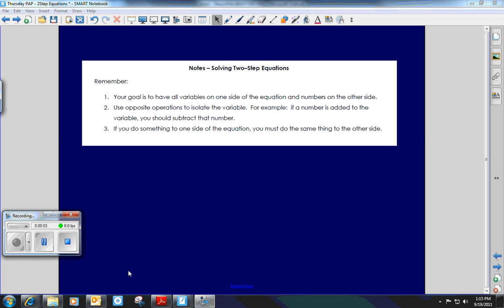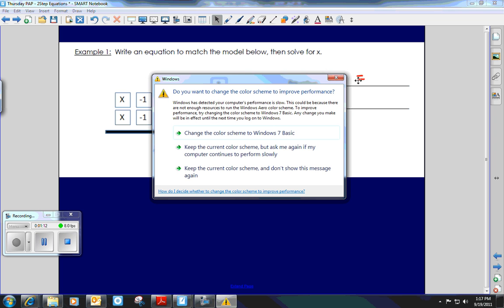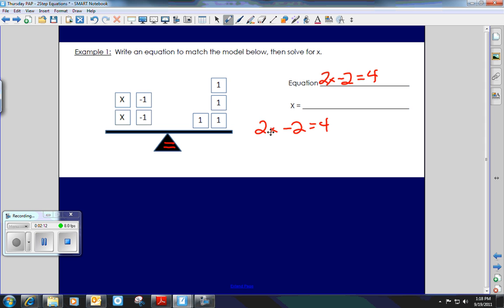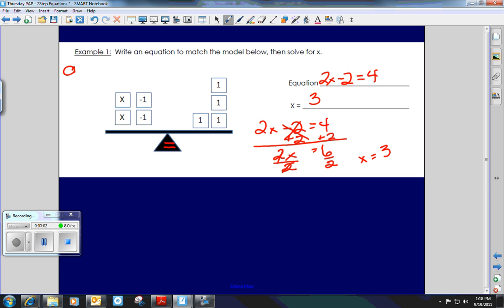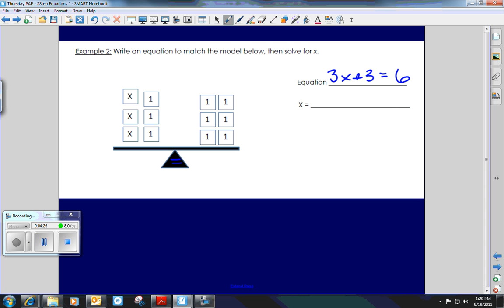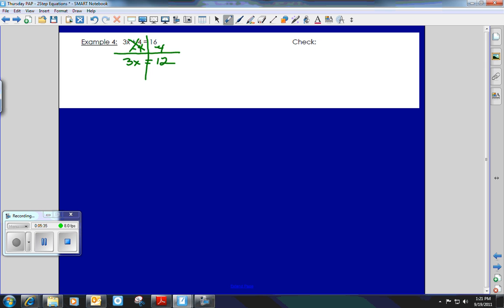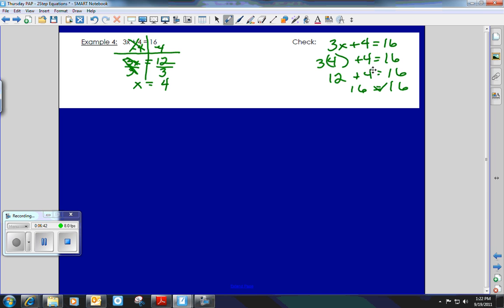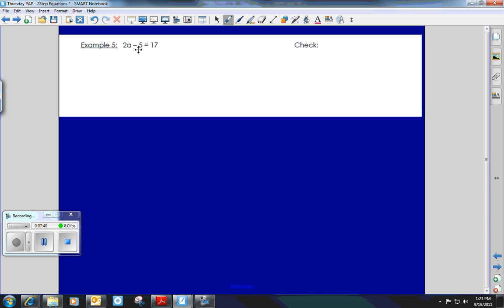Two-Step Equations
PAP AC